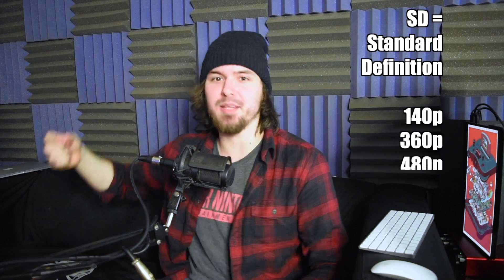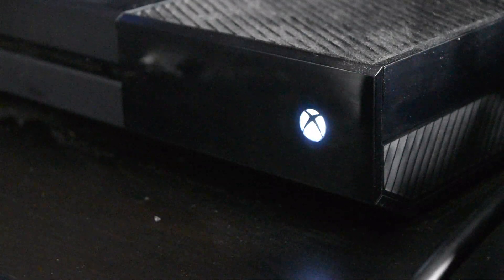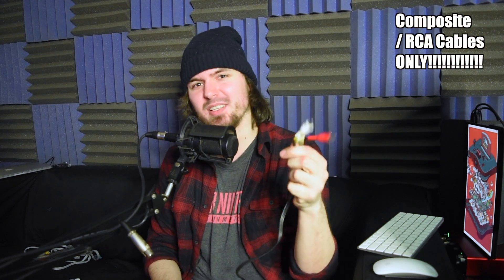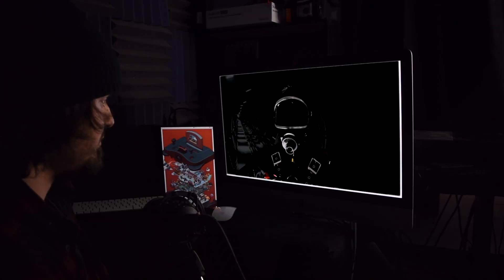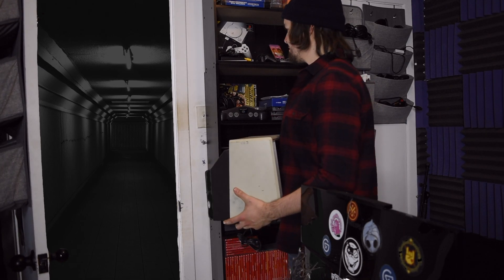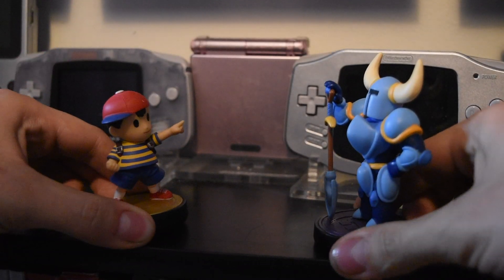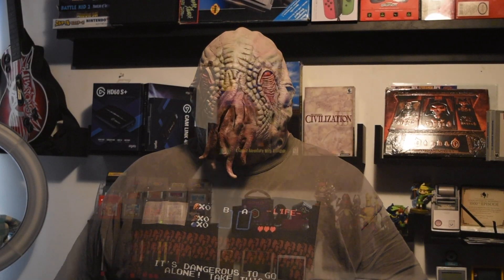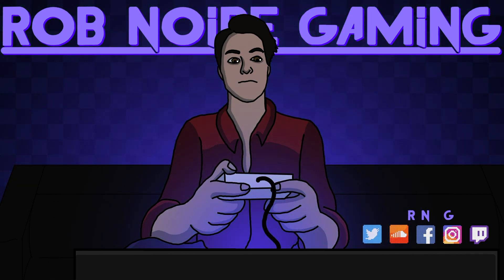How To Play Your Modern Consoles In SD (Standard Definition) : In-depth Review & Comparison!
Here's a totally legit and completely not an april fools joke video I did on how to play your modern consoles in standard definition on old CRT Televsions. I got really lucky that I had a friend of a friend who could get their hands on one of those, they're hard to come by these days! Special shoutout to my guests Dave, Phil, Pileofjunk, & Cthulu. Thanks everyone!

All videos on this channel are edited and produced by Rob Noire.